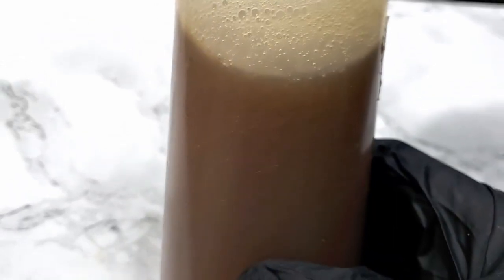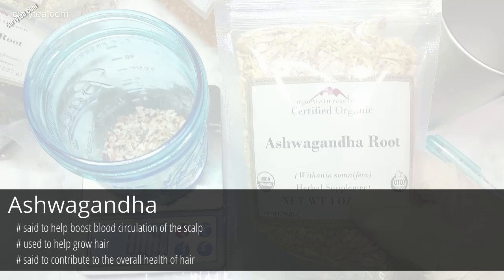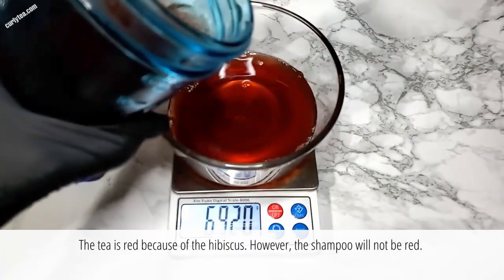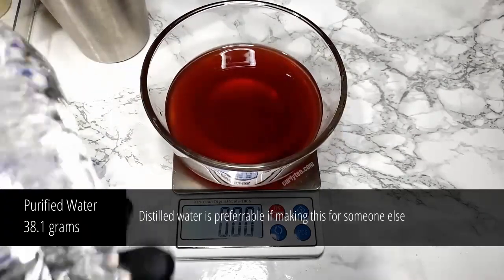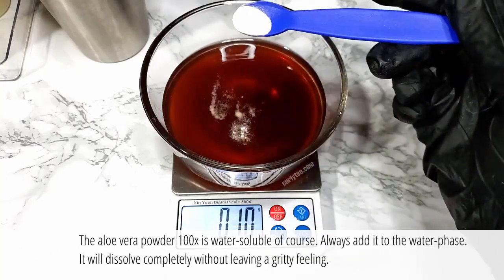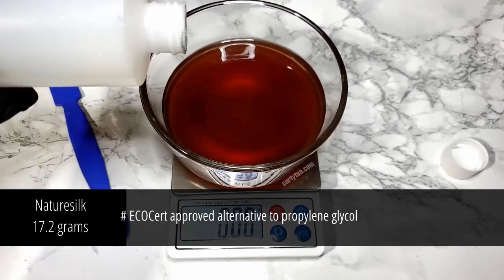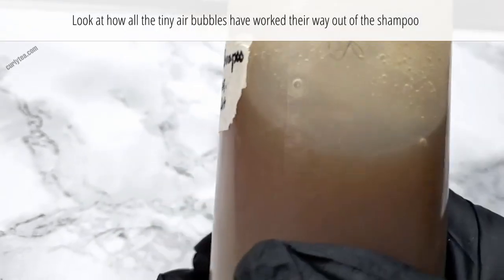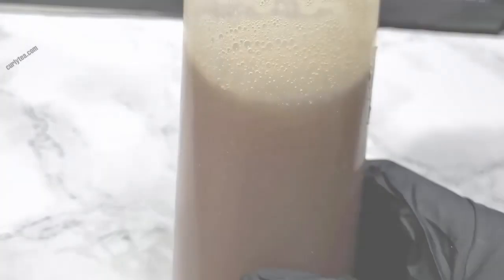68: Triple A Ayurvedic Shampoo with Aloe Vera, Amla and Ashwagandha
Triple A Ayurvedic Shampoo
(percentages included with the full formula)

**This youtube channel is not monetized**

FIND CURLYTEA
(Recipes will always be posted at website 1st)

MUSIC
James Pants
Menehune Dance

Jahzzar
Where It Goes